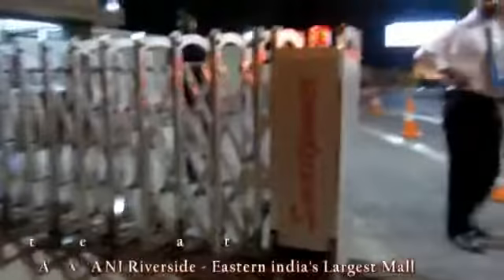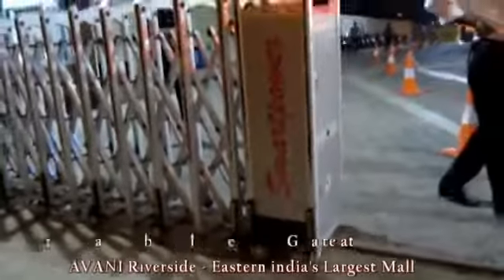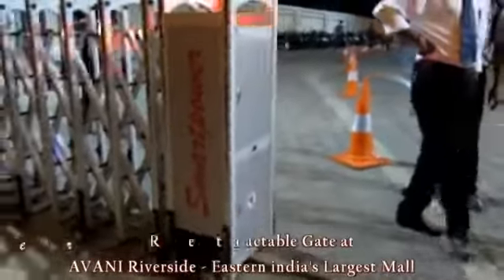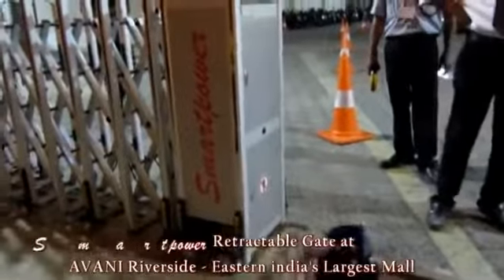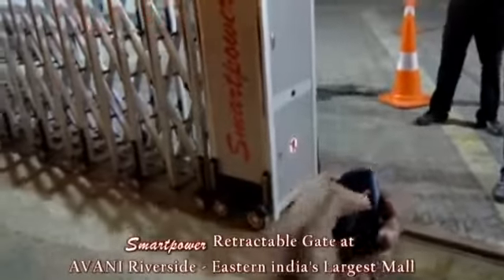Motorised Retractable Sliding Gate